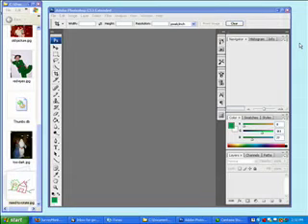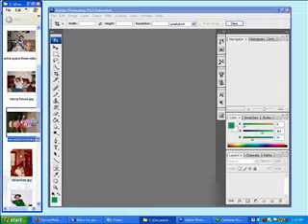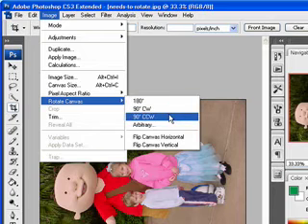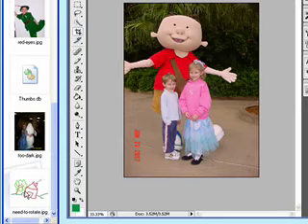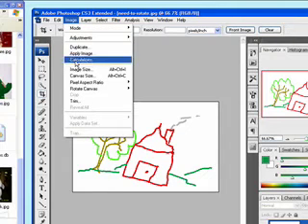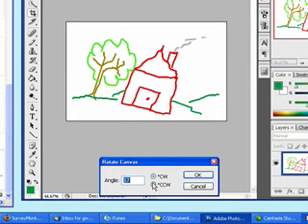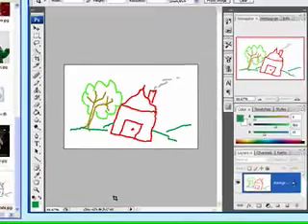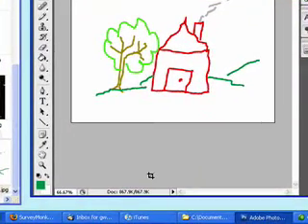Rotate pictures in Photoshop CS3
Rotating pictures and the canvas in Photoshop CS3